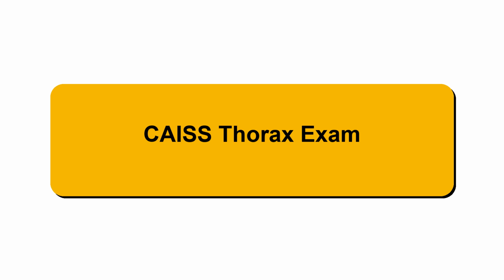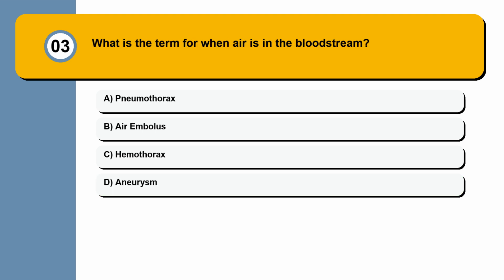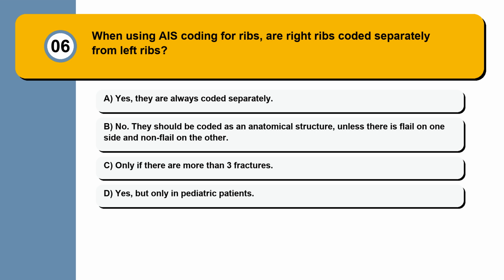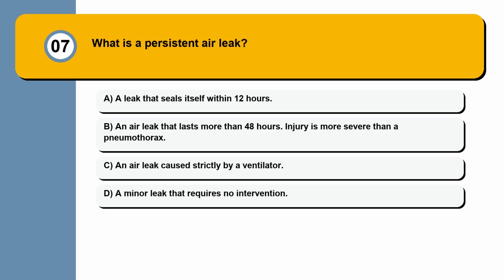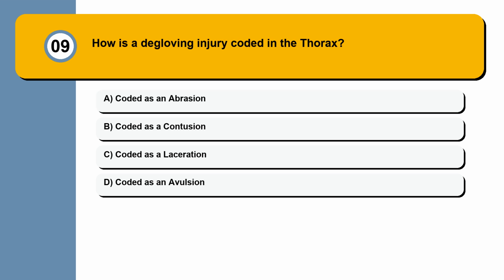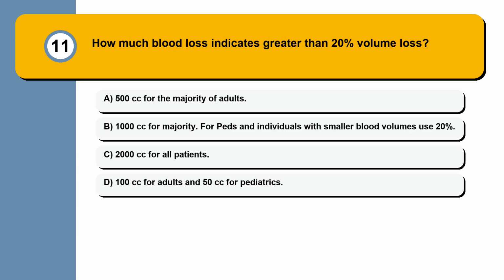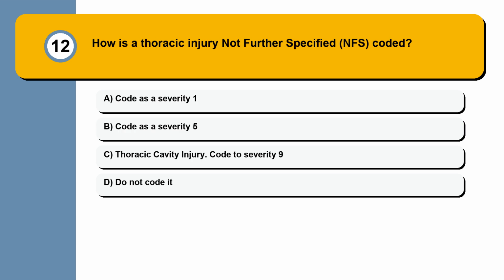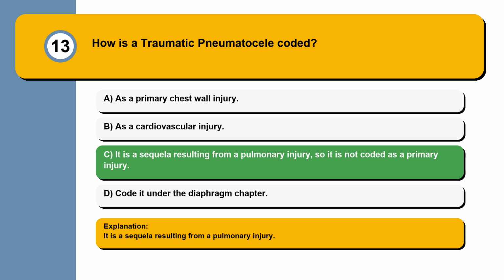CAISS Thorax Exam: The Expert Strategy to Master AIS Coding and Pass Your Test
Master the CAISS Thorax Exam with this expert-led breakdown designed to simplify complex AIS trauma coding scenarios and boost your scoring accuracy. This comprehensive guide provides the clarity you need to navigate the most challenging sections of the Abbreviated Injury Scale, ensuring you are fully prepared to earn your certification with confidence.

Navigating the thoracic chapter of the AIS manual is often cited as one of the most difficult hurdles for trauma registrars and AIS specialists. Because the thorax contains vital organs and complex skeletal structures, the margin for error in coding is slim. In this video, we deep-dive into the specific nuances of the CAISS Thorax Exam, focusing on high-yield topics that frequently appear on the test. We don’t just read the manual; we interpret the rules for bilateral injuries, flail chest complications, and the specific hierarchies of internal organ damage. By understanding the underlying logic of thoracic injury scaling, you will be able to assign severity scores more efficiently, reducing the time spent second-guessing your choices during the actual exam.

Our walkthrough is designed to provide a "real-world" application of the 2008 (Update 2015) manual rules. We address common pitfalls, such as misidentifying the distinction between a simple pneumothorax and life-threatening tension scenarios, and how those distinctions drastically impact your final AIS score. Whether you are a seasoned registrar looking to formalize your expertise or a newcomer aiming for your first CAISS credential, this breakdown serves as your ultimate study companion. We provide the technical insights and the strategic mindset required to handle the pressure of the exam environment.

What We Cover in This Masterclass:

* Foundational Anatomy of the Thoracic Cavity for AIS Coding
* The Definitive Guide to Coding Rib Fractures and Flail Chest
* Lung Injuries: Navigating Contusions, Lacerations, and Hemo/Pneumothorax
* Heart and Great Vessel Injury Scaling Secrets
* How to Correctly Apply the Rule of "Bilateral Injuries" in the Thorax
* Decoding Complex Scenarios: When to Bundle vs. Code Separately
* High-Yield Practice Questions and Scenario Analysis
* Exam Day Strategies to Manage Time and Reduce Stress

This channel is your premier resource for mastering professional medical and trauma certifications. We are dedicated to translating dense technical manuals into actionable, easy-to-digest study guides that help you advance your career in trauma registry and healthcare data management. Our mission is to support the professional growth of trauma specialists by providing the most accurate, up-to-date, and engaging educational content available.

Did this breakdown help clear up your confusion about the Thorax chapter? Your engagement helps us create better content for the entire trauma community!